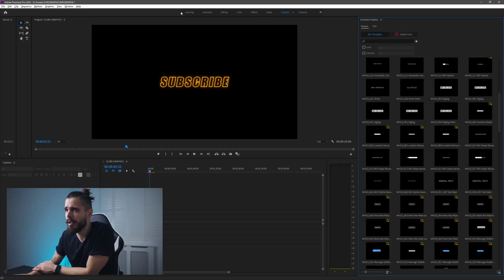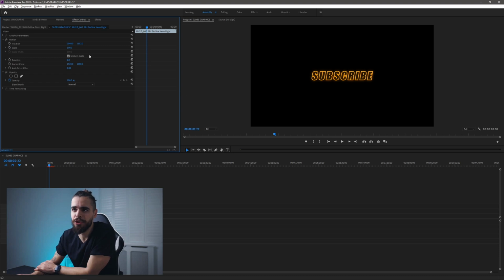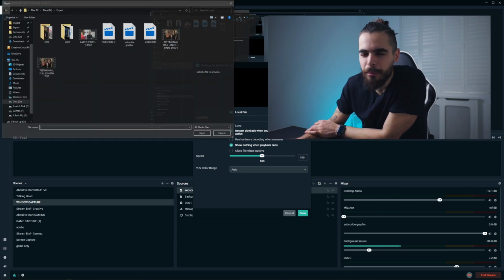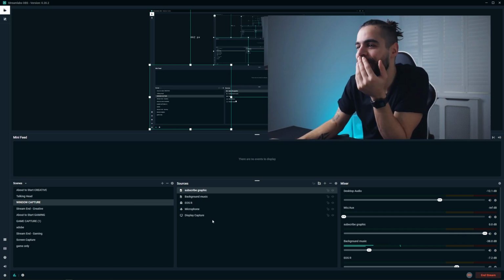Create Motion Graphics for Stream Labs OBS! EASY & FAST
I upload semi-regularly and talk about photography, digital marketing, film making and fitness.